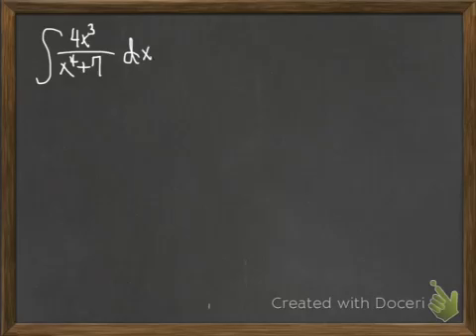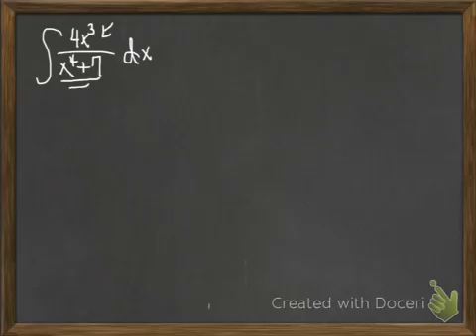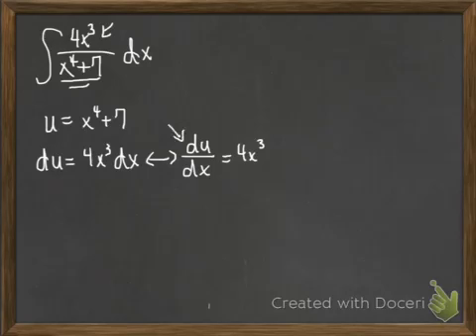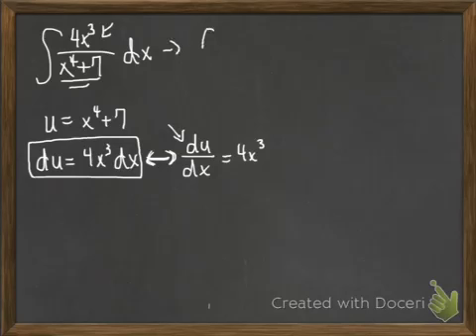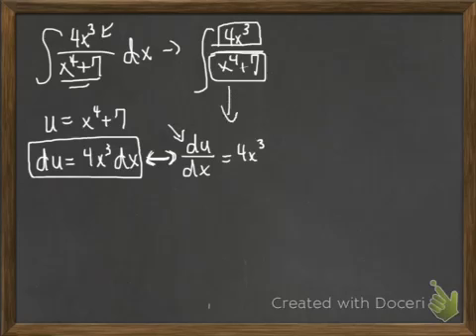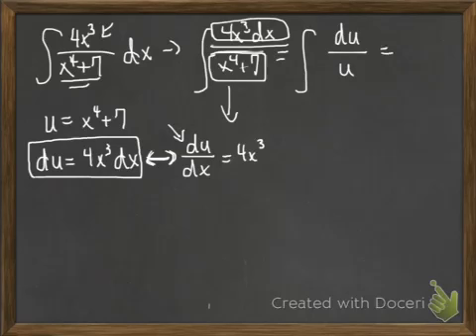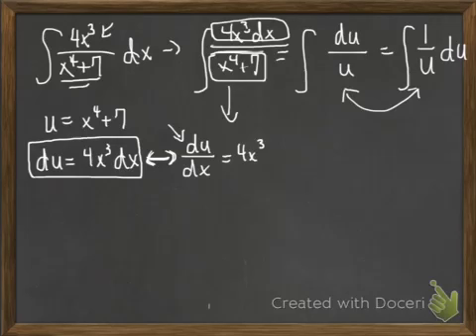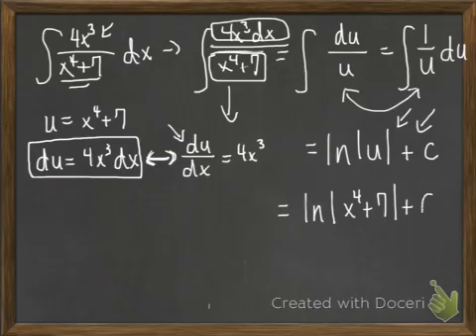U-substitution part 2